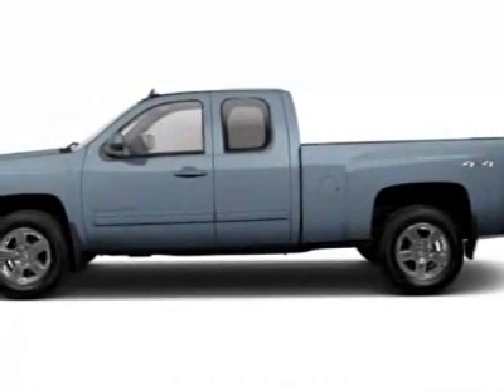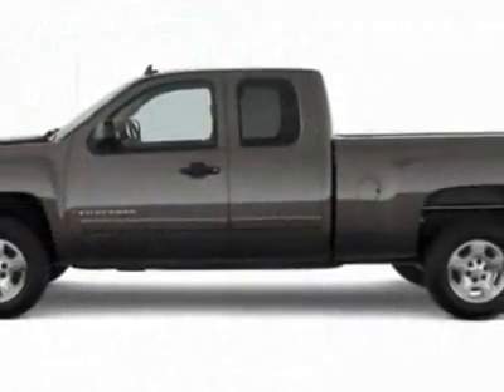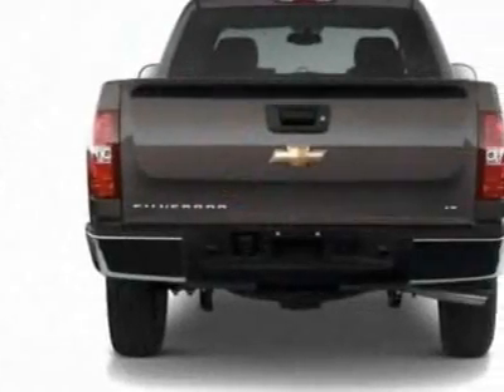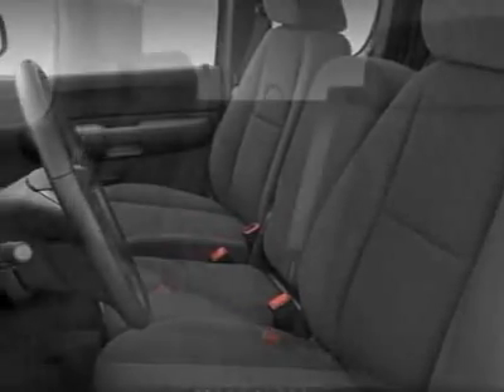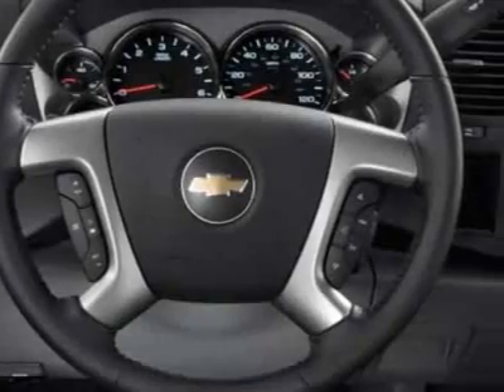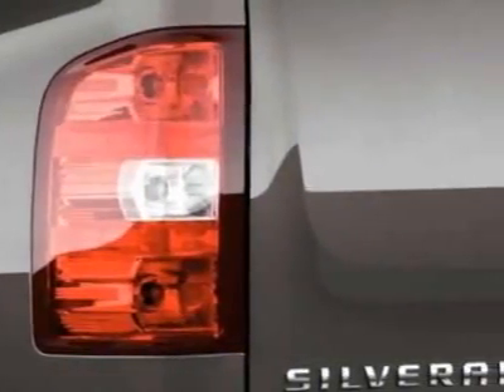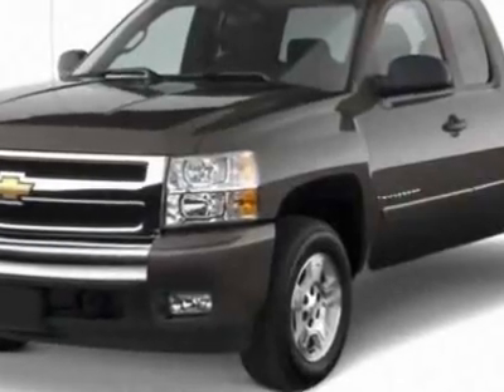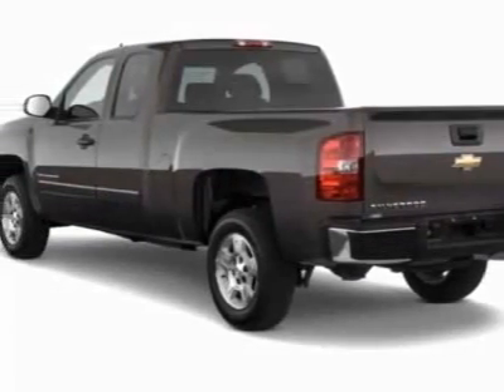2012 Chevrolet Silverado 1500 Extended Cab Standard Box 4-Wheel Drive LT - Wilmington, NC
Jeff Gordon Chevrolet, Wilmington, NC - Chevrolet Silverado 1500 LT